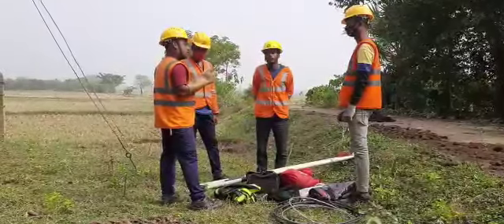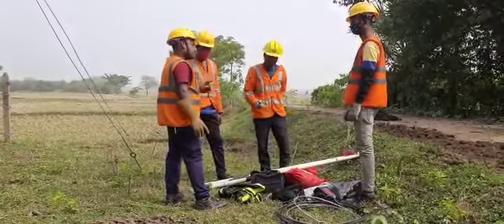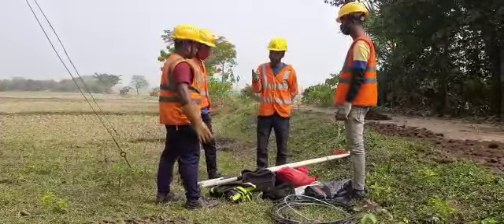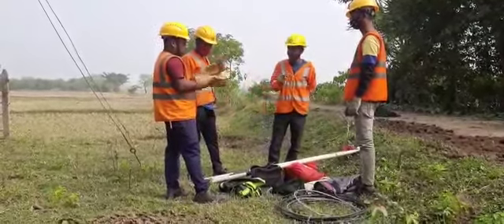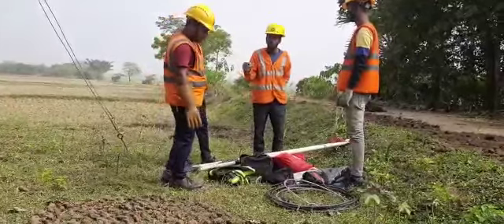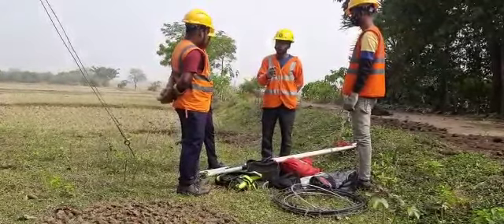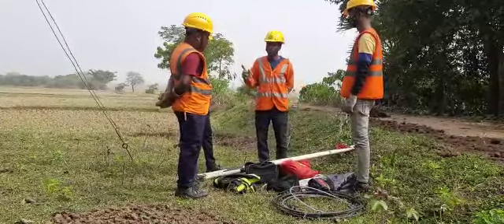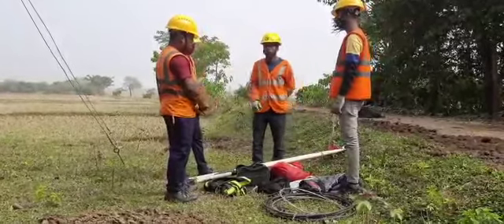How to do Tool Box Talk before starting work// TATA POWER ODISHA // Electrical Training Odia